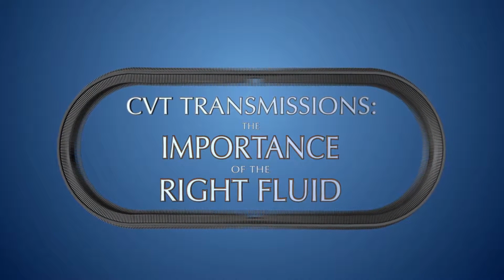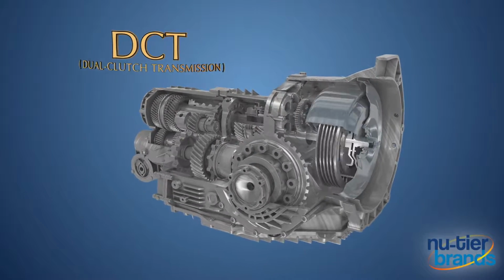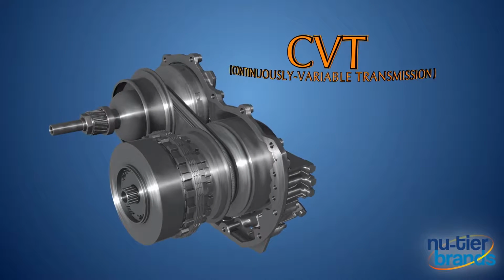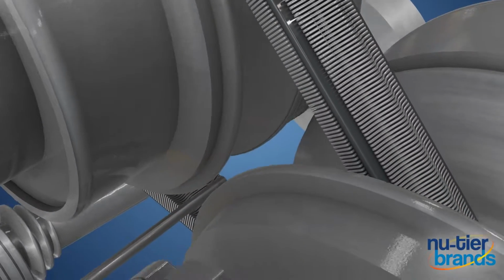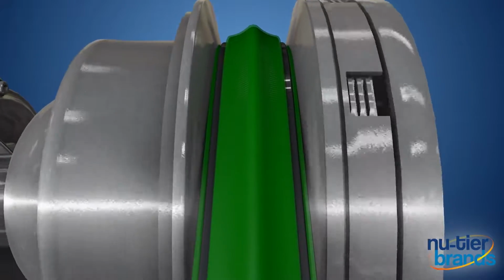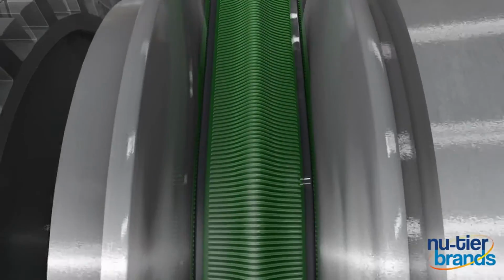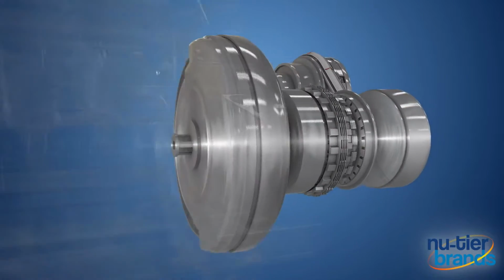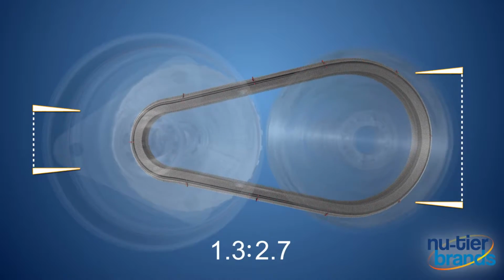Operation of a CVT Transmission